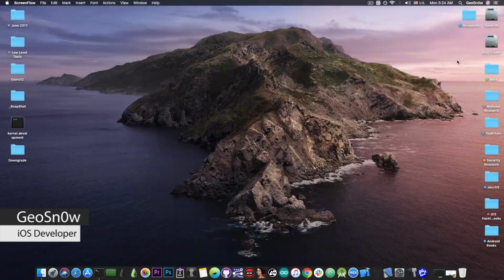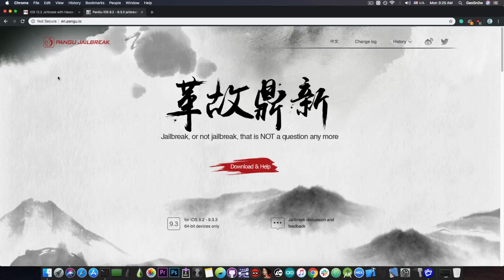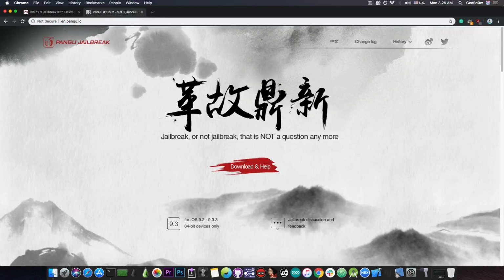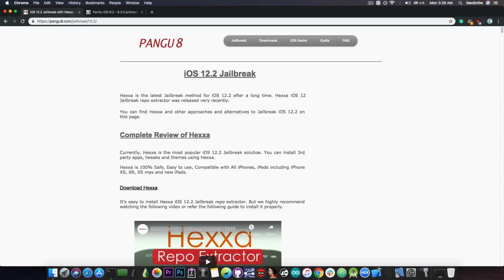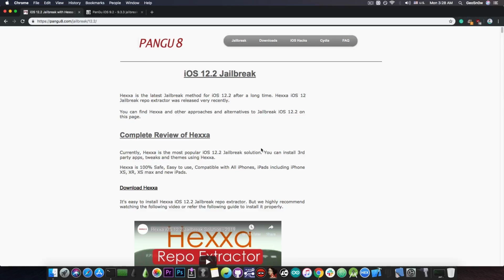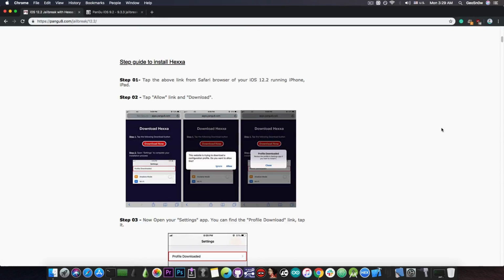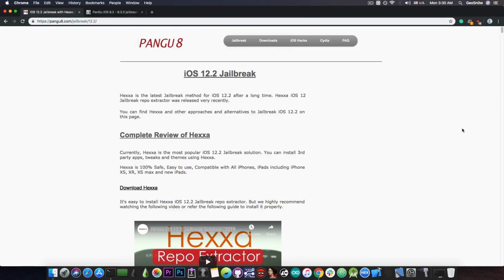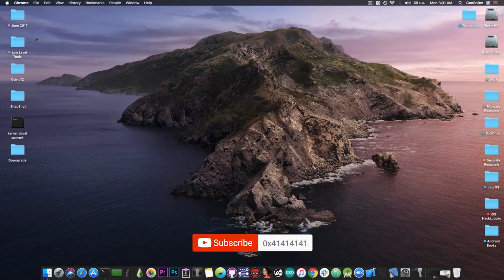iOS 12.2 / 12.1.4 / 12.1.3 "Pangu 8 / Hexxa" Jailbreak Debunked & Explained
▶ Recover deleted WhatsApp messages, contacts, Notes and more from iOS devices with iMyFone D-Back.

In today's video, we're discussing the Pangu8 / Hexxa alleged iOS 12.2, iOS 12.1.4 and iOS 12.1.3 Jailbreak. As always with my debunk videos, we're going to talk about the evidence pointing to it being a hoax, why you should not try it and what exactly is the Pangu Team / Pangu Jailbreak, since the Pangu team is a real Jailbreak development team which successfully jailbroke iOS 7, iOS 8, iOS 9 and 10 (though 10 privately). Unfortunately, the Pangu8 has absolutely nothing to do with the real Pangu Team, but they do rank up pretty high on the search since they used a very popular name of a real Jailbreak development team from back in 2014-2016.

iOS 12.2, iOS 12.1.4 and iOS 12.1.3 are no longer signed by Apple and currently have no public Jailbreak. Although real jailbreaks with Cydia have been achieved for these iOS versions by various community developers like Sparkey, the developer behind Meridian Jailbreak, these vulnerabilities are not publicly available right now, so there is no real jailbreak for this iOS range currently. Unfortunately, all iOS 12.2 and iOS 12.1.3 / 12.1.4 Jailbreak claims you see on the internet are very likely fake until proven otherwise.